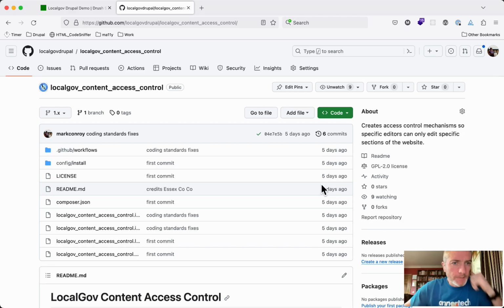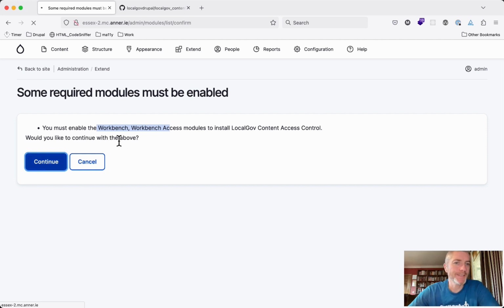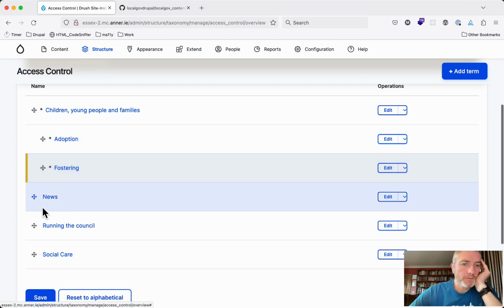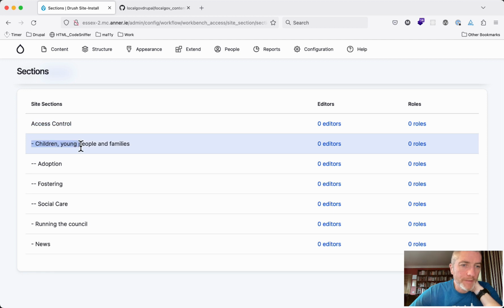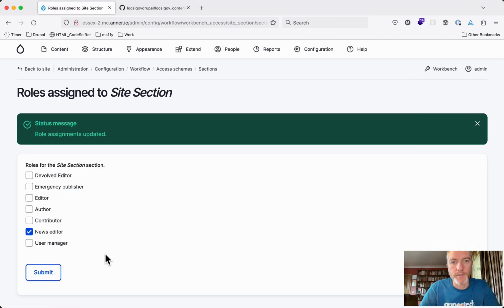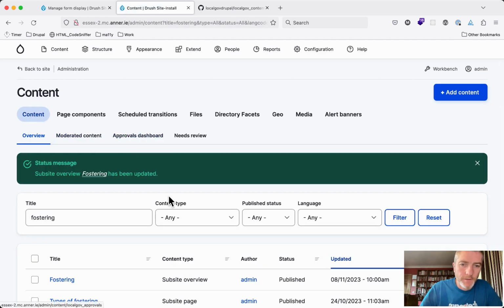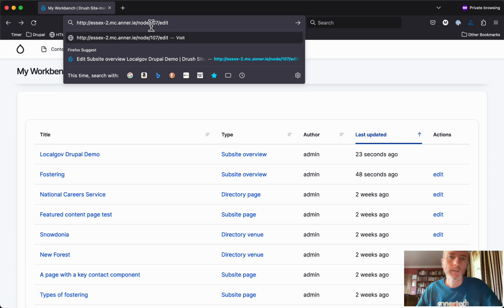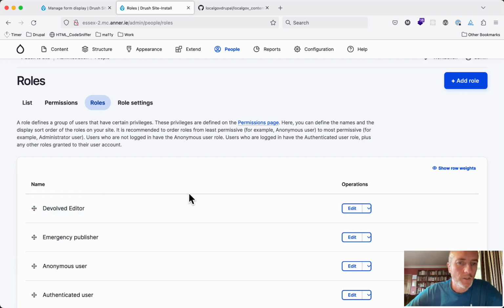Enabling Content Access Control in LocalGov Drupal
A demo of how to ensure only specific editors can edit specific sections of your (LocalGov) Drupal website.